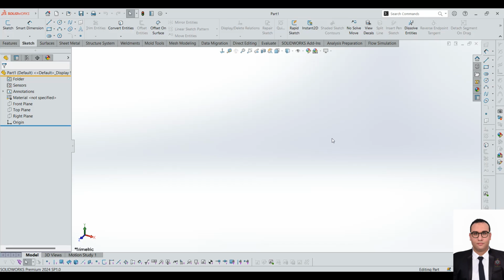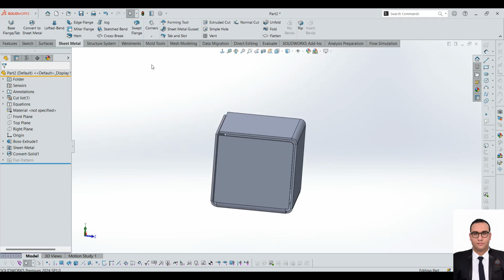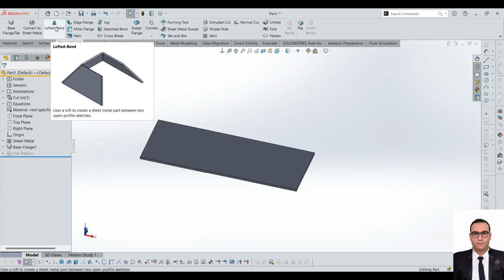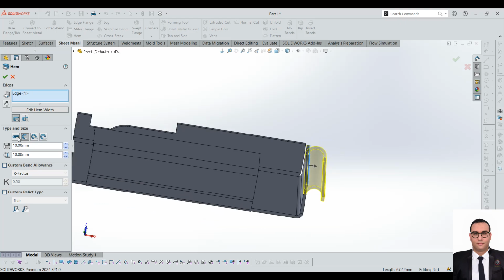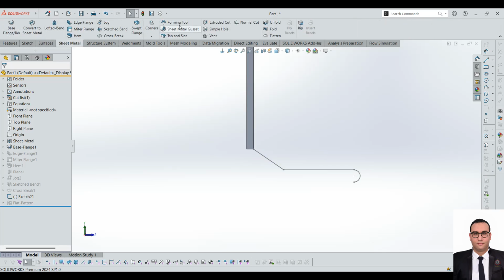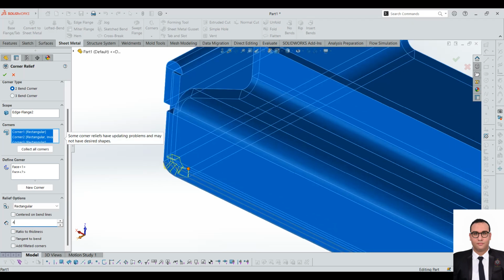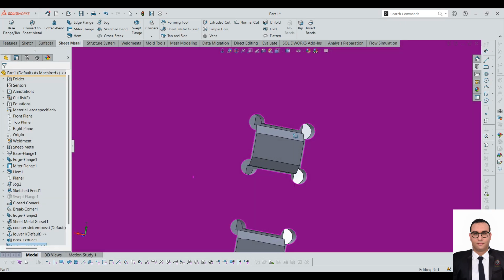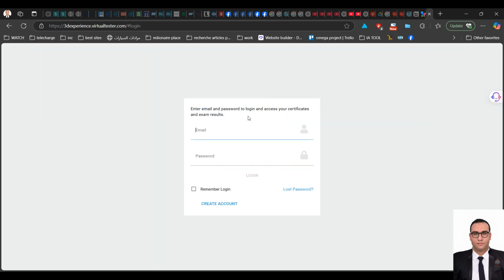Fastest way to SolidWorks expert part 2 sheet metal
00:00 Intro
00:49 Chapter 1 - Sheet metal - Base Flange
02:30 Chapter 2 - Sheet metal - convert to sheet metal
04:40 Chapter 3 - Sheet metal - lofted bend
08:50 Chapter 4 -Sheet metal - Edge Flange
12:00 Chapter 5 - Sheet metal - miter Flange
12:45 Chapter 6 - Sheet metal - Hem
14:15 Chapter 7 - Sheet metal - Jog
15:30 Chapter 8 - Sheet metal - Sketched bend
16:10 Chapter 9 - Sheet metal - Cross break
16:40 Chapter 10 - Sheet metal - Swept Flange
18:25 Chapter 11 - Sheet metal - Corners
22:15 Chapter 12 - Sheet metal - Gusset
22:37 Chapter 13 - Sheet metal - Forming Tool
24:15 Chapter 14 - Sheet metal - Tab and Slot
26:10 Chapter 15 - Sheet metal - vent
28:00 Chapter 18 - Sheet metal - flatten
28:25 Chapter 16 - Sheet metal - unfold
29:00 Chapter 17 - Sheet metal - Fold
29:30 Conclusion